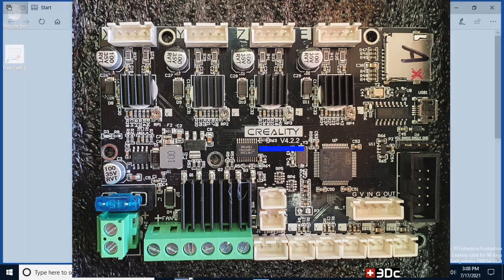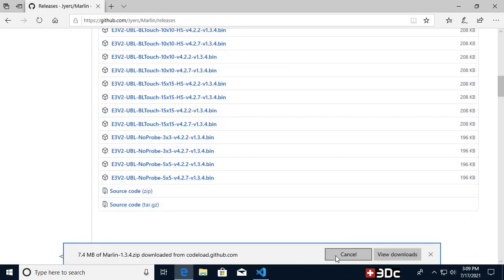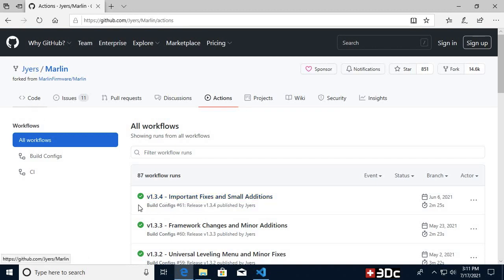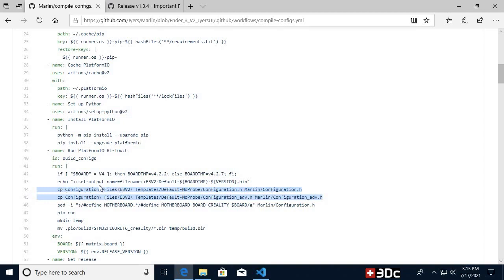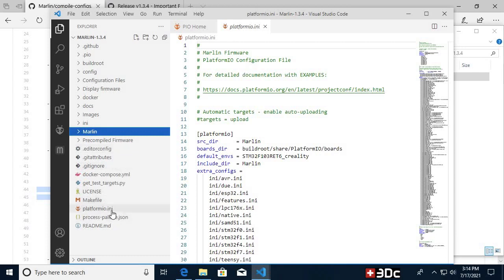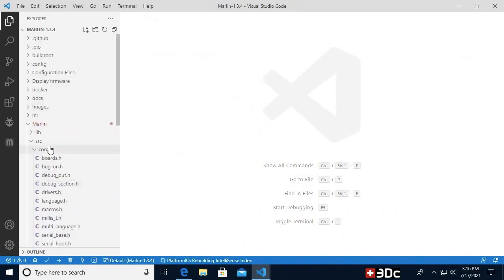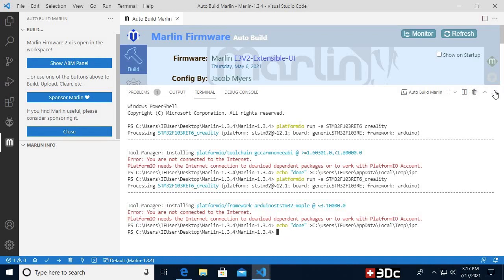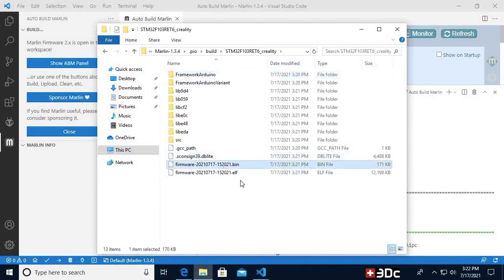Marlin 2 out of 3 - Deep Look In How Configuration H file Is Compiled. Tutorial from Swiss3Dc com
Marlin 2/3 Deep Look In How Configuration H file Is Compiled from Swiss3Dc.com
3D Printing is a very flexible process and access even better with the Swiss3Dc Starlex new generation all metal hot end.

Swiss3Dc Starlex new generation all metal hot end can be found

As it became very popular nowadays, many options on how to improve 3D printing equipment, from the software to the mechanical parts, it is helpful to provide information on "How To" in all fields connected.

This series of 3 tutorials on "How To" is to modify the Configuration.h file for the Thermistor we use in the new generation Starlex all metal hot end, on the Ender3_V2 3D printer.

This first tutorial 1/3 shows from a virtual empty Windows 10 PC all the necessary steps to install:
1) then from visualstudio install

2) C++
3) PlateformIO  IDE
4) Auto Build Marlin

The second tutorial 2/3 is a deep look in the way the firmware is compiled, with many information where things are in the code. (I got lost...)
We will upload the Jyers repository firmware for the Ender3_V2 and check the firmware settings that should comply with the mother board in the printer.

The third part 3/3, we will modify the Define_TEMP_SENSOR_0 to 5 (depending on the thermistor we sell, yellow is #5, blue is #13) in the Configuration.h file, it is for the Semitec 104NT-4-R025H42G 300°C cartridge thermistor #5 (and any other ones), the same as E3D have in their Hot End. We use this one as the machining quality meets our precision standards for the Starlex heat block.

I needed this information for myself as I always have the impression when looking at tutorials, there are some things missing or kind of hidden.

There, each single step is shown, I though interesting to share it with you.

A geek friend made it possible, thanks to Denis. As he is a very busy guy and not often in the neighbourhood, I will have no opportunity to answer any questions related to these 3 videos. Everything is there and should be self explained.

Thank you for your understanding and enjoy. G